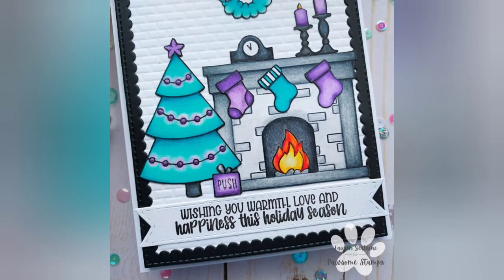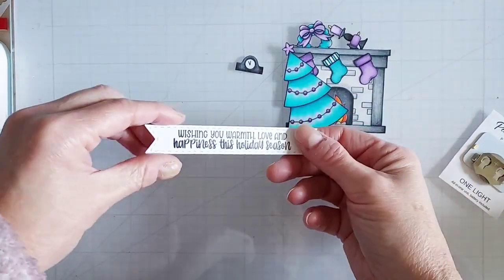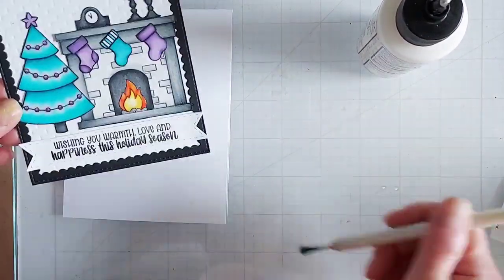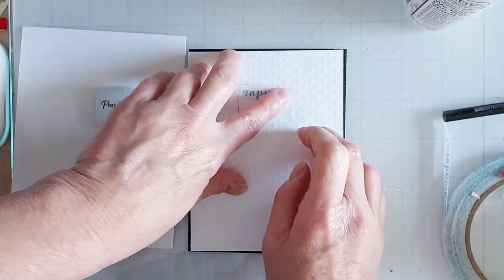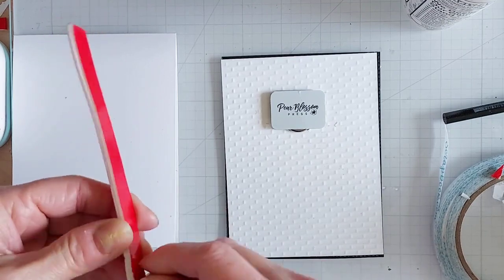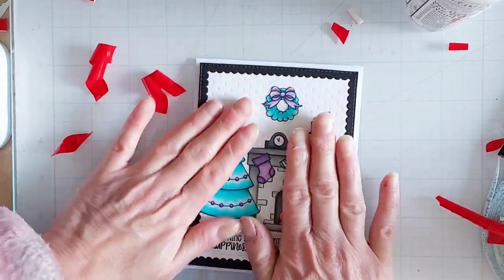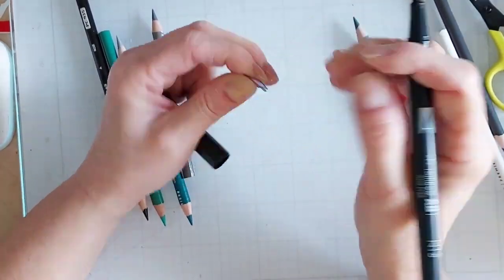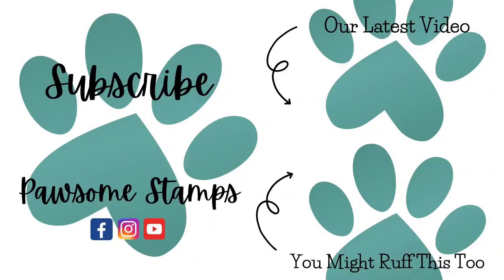Create a Cozy Light Up Card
Hi. It's Lauren today sharing how I created a cute and cozy light up card for the holidays.

Supplies Used:
Cozy Fireplace Stamp Set: